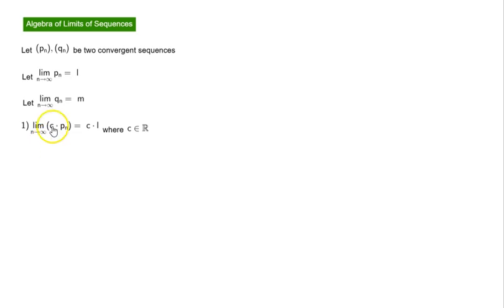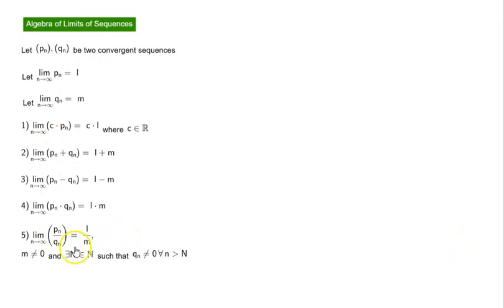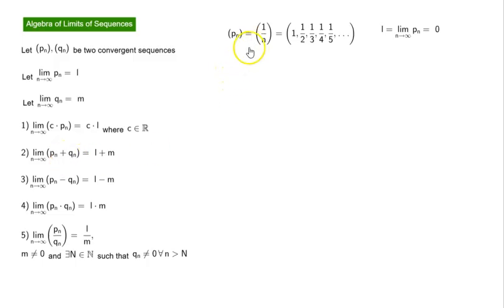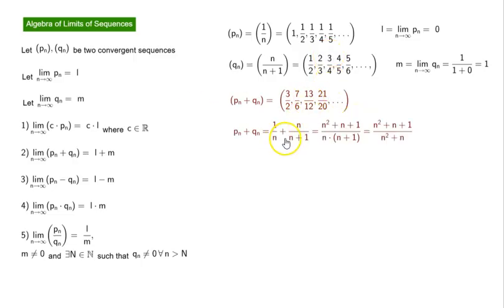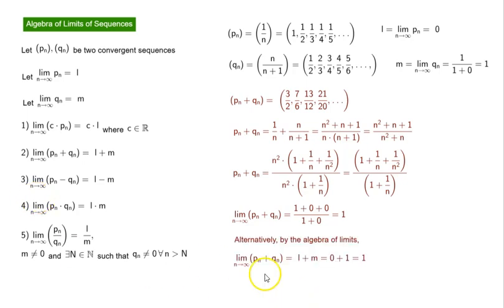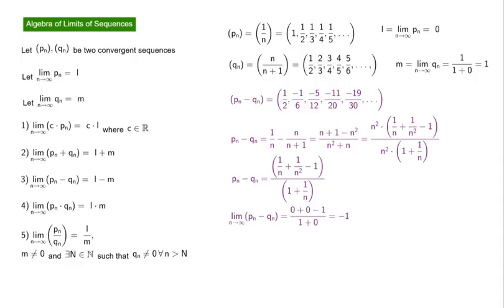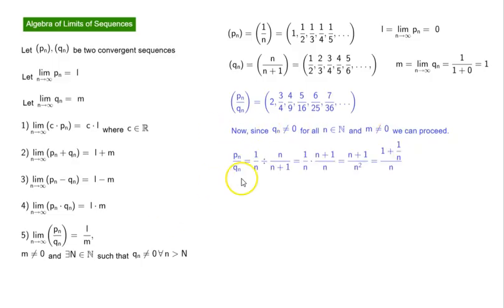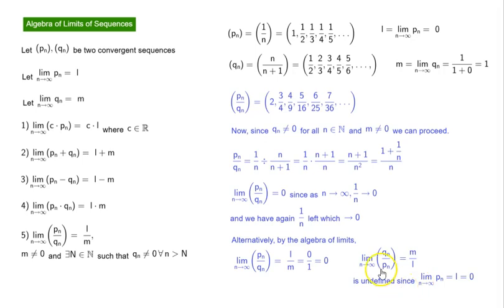021 - Algebra of Limits of Sequences